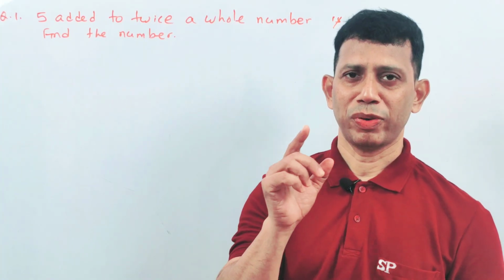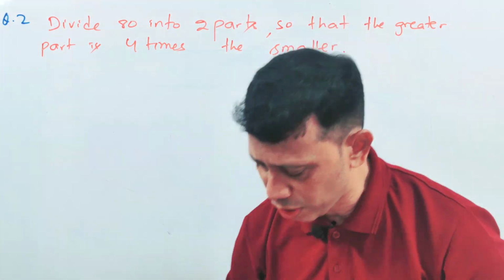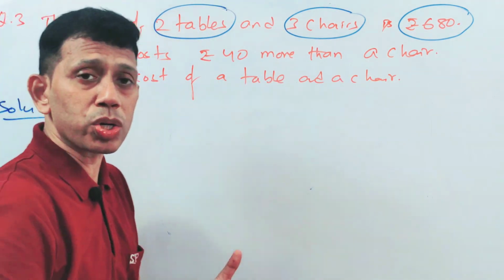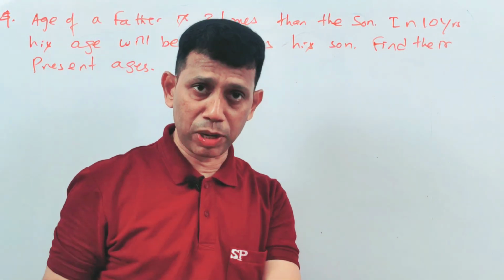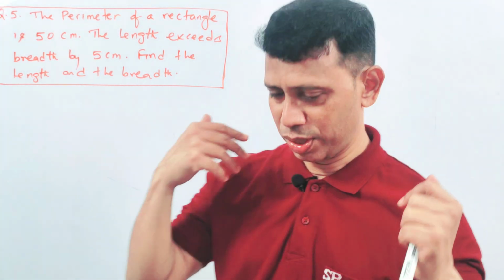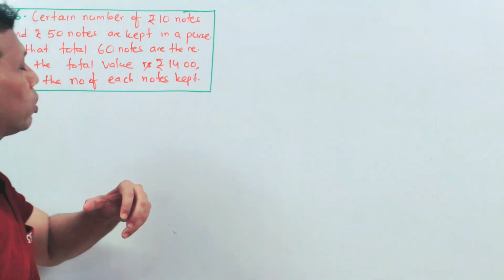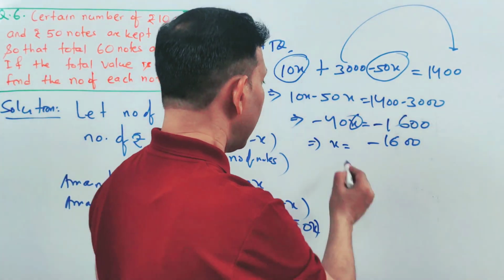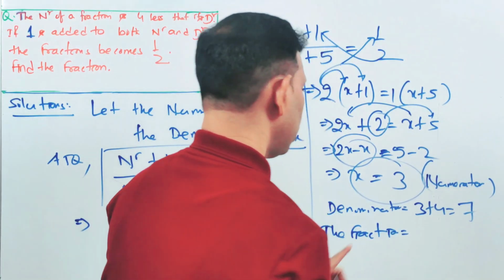APPLICATIONS OF LINEAR EQUATIONS IN ONE VARIABLE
5 Importance of Solving Linear Equations in One Variable - Word Problems

Solving linear equations in one variable word problems is a fundamental skill in mathematics with various applications in real-life situations. Here are five key importance:

Problem-Solving Skills: Solving these problems requires breaking down complex scenarios into simpler equations, which enhances problem-solving skills.

Analytical Thinking: It fosters analytical thinking as you need to identify the unknown quantity, set up the equation, and solve for the solution.

Real-World Applications: Linear equations are used in various fields, including finance, engineering, physics, and chemistry, to solve real-world problems.

Foundation for Further Studies: Mastering linear equations is essential for understanding more advanced mathematical concepts, such as systems of equations and quadratic equations.

Cognitive Development: Solving these problems can help develop cognitive abilities, such as logical reasoning, pattern recognition, and attention to detail.

By practicing solving linear equations in one variable word problems, you can improve your mathematical skills and prepare yourself for future academic and professional challenges.